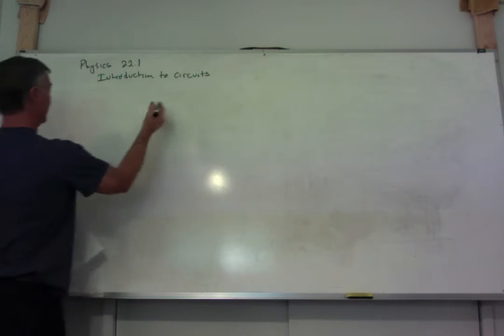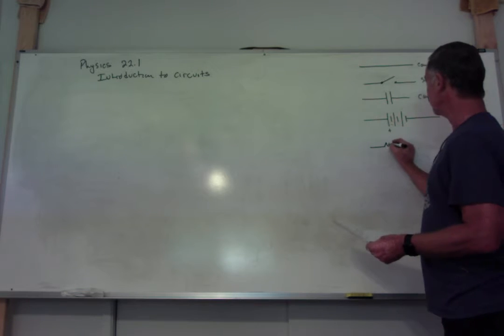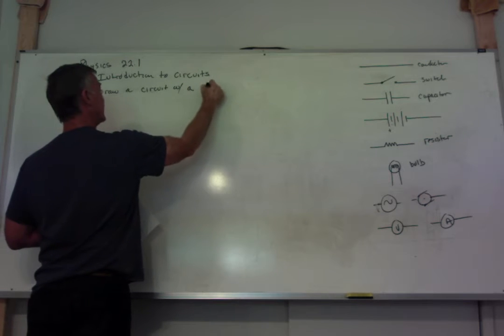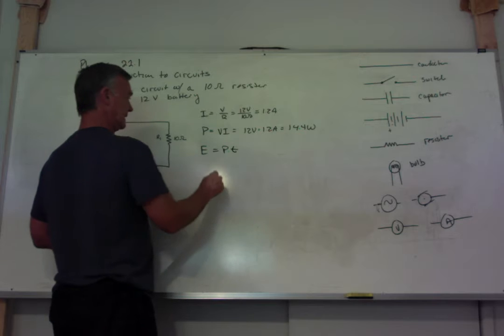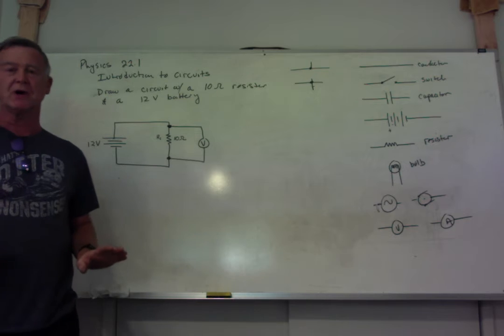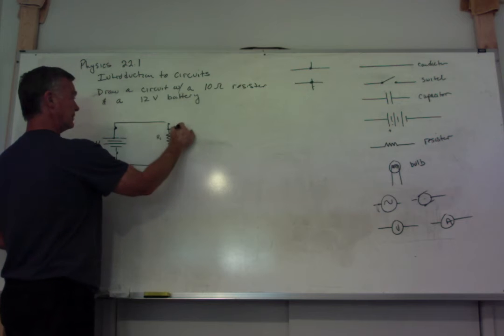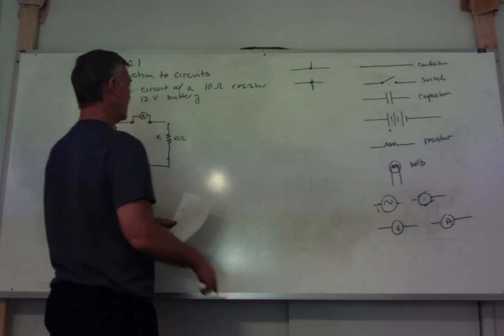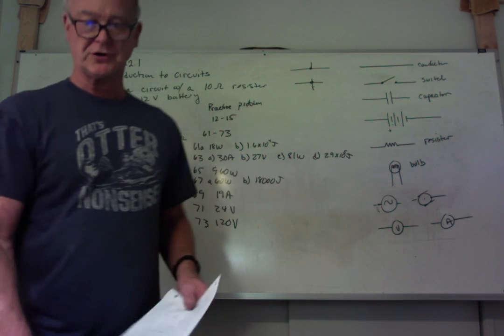Physics 22.1 Intro to Circuits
Video for my students on the basics of circuits